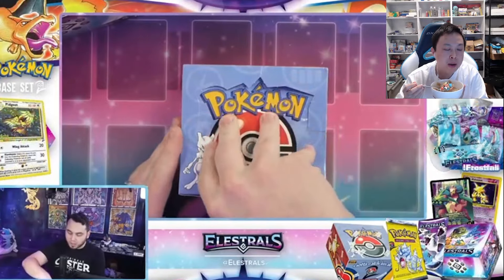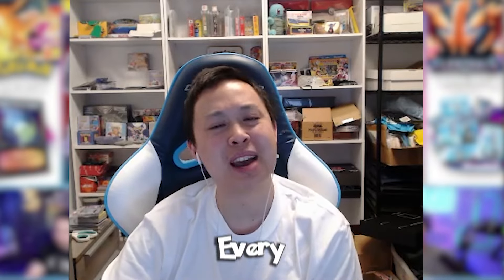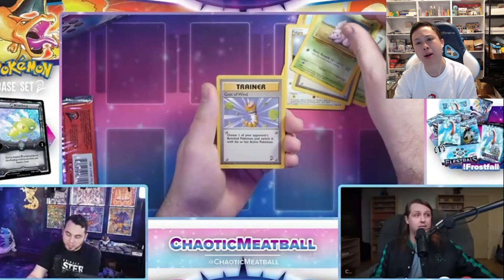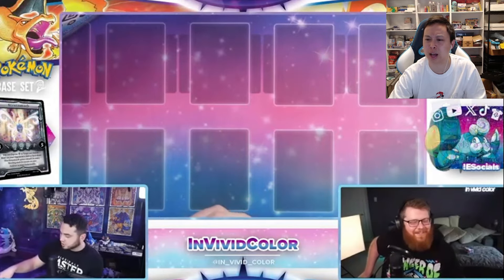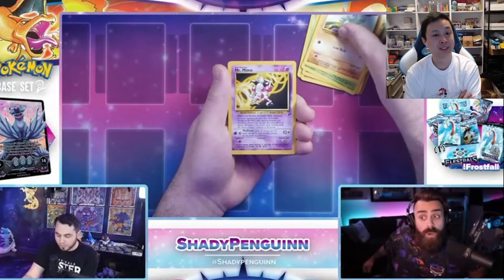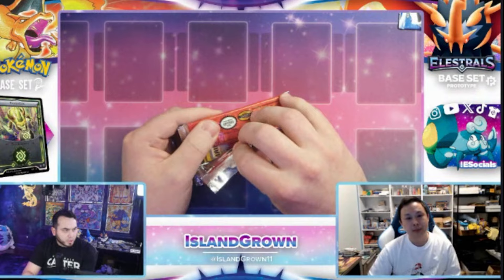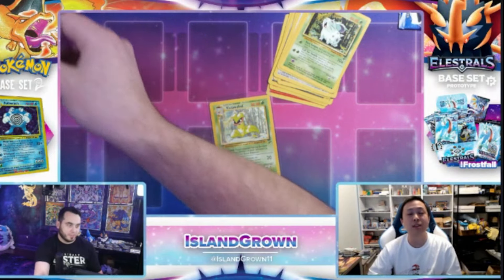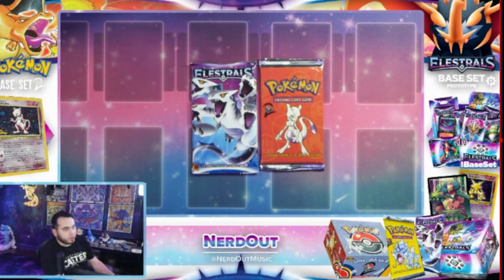I Have The WORST Pokémon Vintage Pack Luck...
Joining into aDrive's double box break of Pokemon Base Set 2 & Elestrals prototype box!